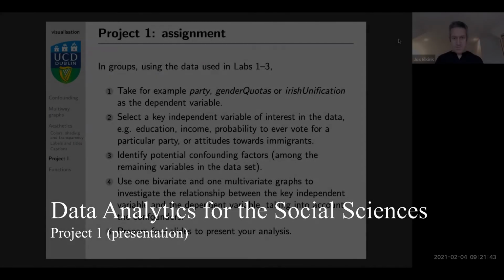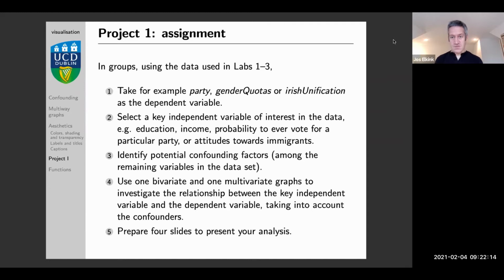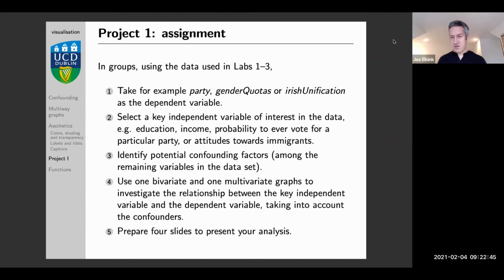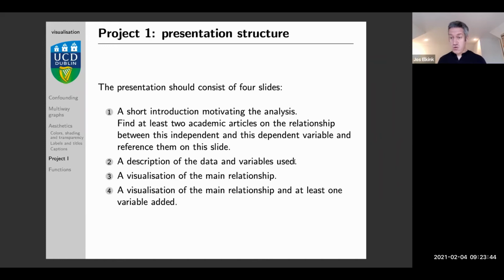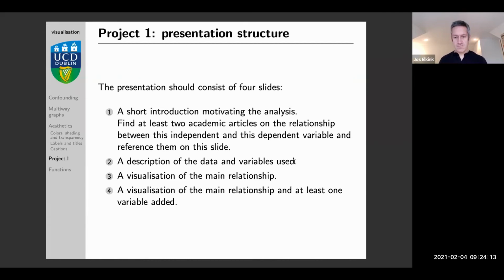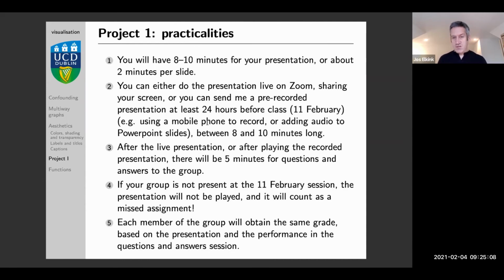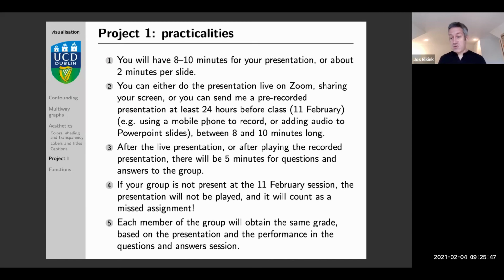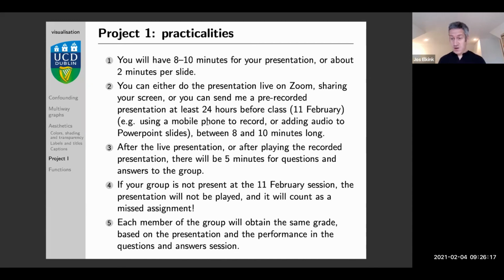DASS: Project 1